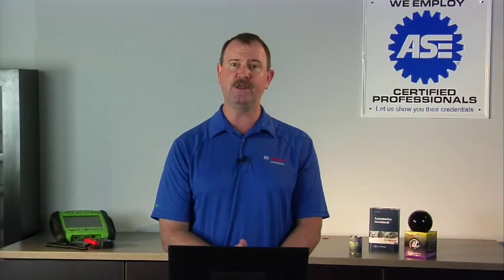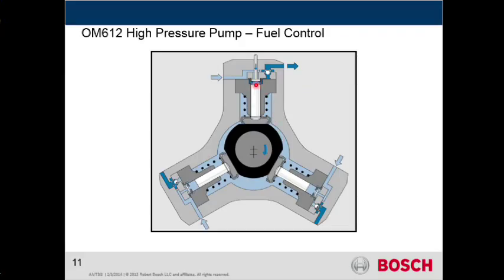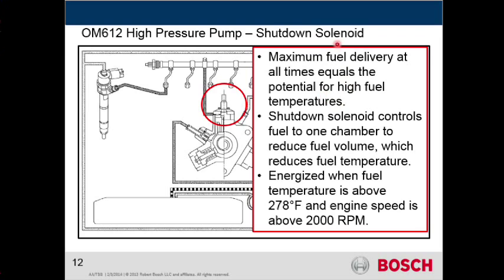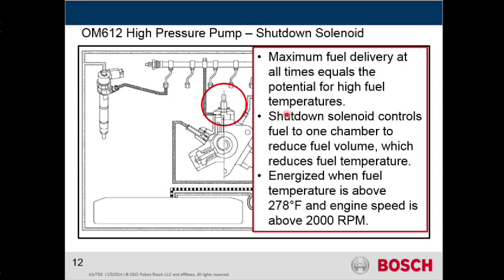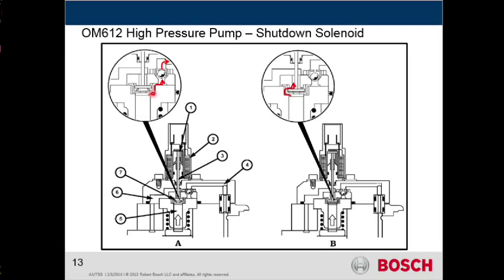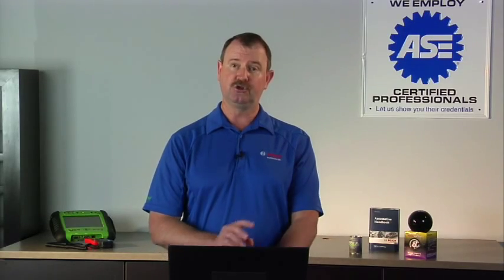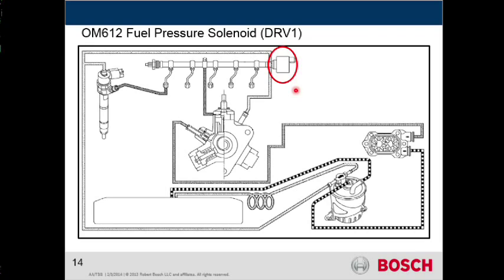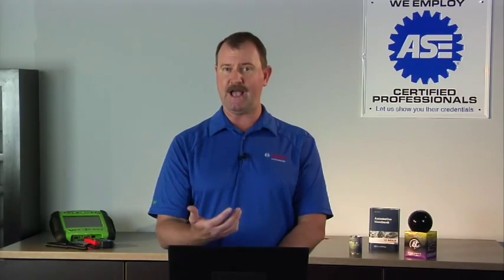High Pressure Fuel Pump Function | Bob Pattengale | Tech Tip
In this clip from Robert Bosch, LLC’s live streaming TPMS class, Bob Pattengale explains how the high-pressure fuel pump on the first generation Sprinter function and the shutdown solenoid.